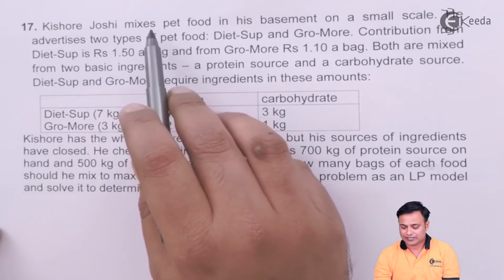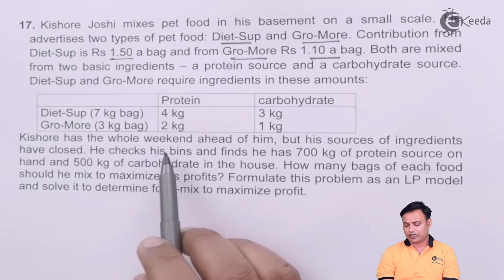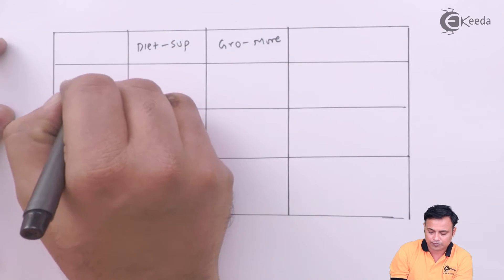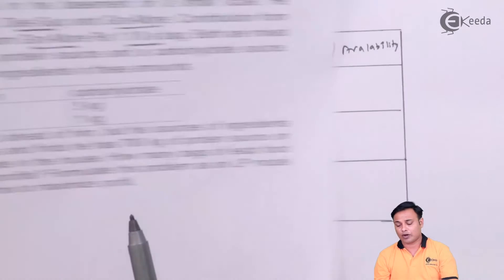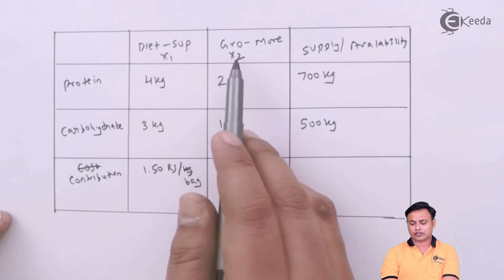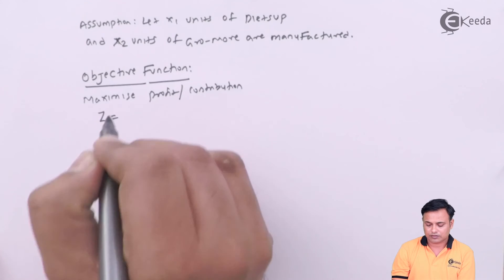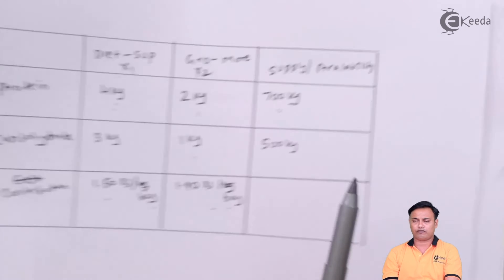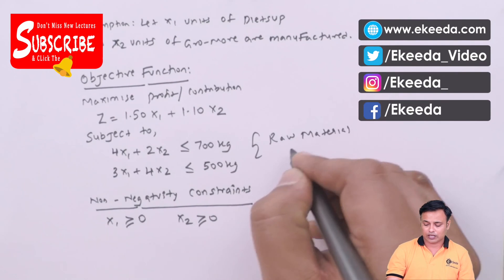Formulation of Linear Programming - Problem 17 - Operations Management CMA Inter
Happy Learning : )